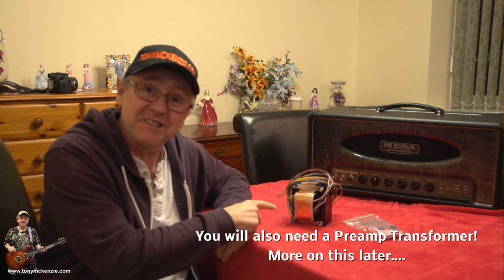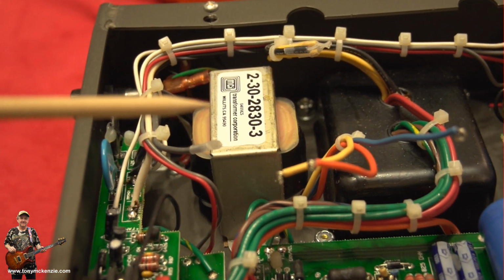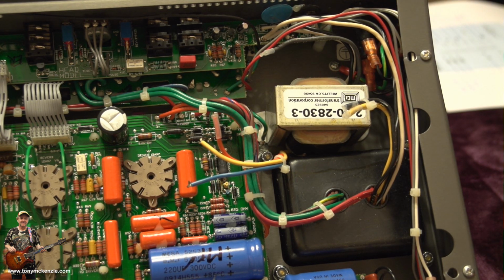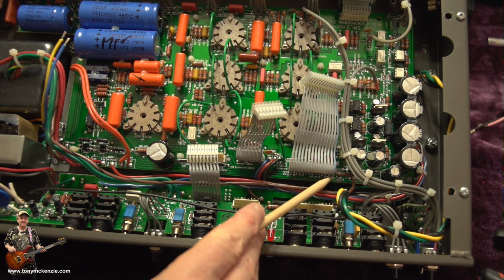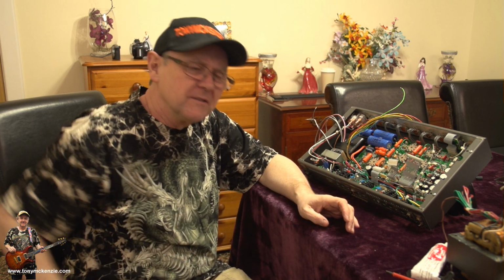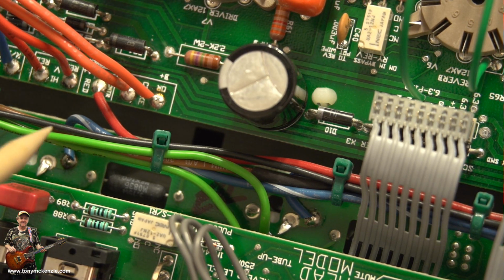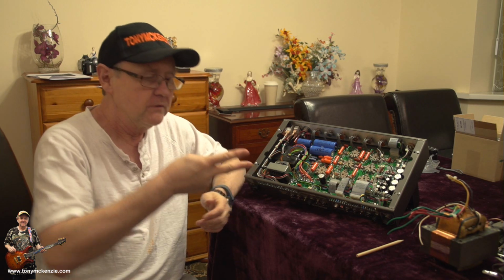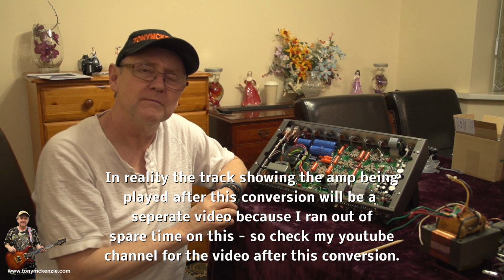How to Convert a Mesa Boogie Electra Dyne to 240 volts | Install a Power Transformer | Tony Mckenzie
Buying Mesa Boogie Amps outside the USA is costly. So import a USA one and do this conversion.. will work for UK, Europe, Singapore, Australia and many more places. YOU NEED ABILITY TO DO THIS - THERE IS HIGH DANGER! However, it really is not rocket science and my conversion worked first time. The method is similar to some other Mesa Boogie amps too!

If you have no experience and are not qualified then don't attempt this you could be killed. and of course you reverse this procedure if you want to convert an export model to USA voltages.

This conversion actually has TWO power transformers... the first off the shelf and the second (reason for the delay) custom made at Tube Amp Doctor. Support was from Stephan (TAD engineer) and as always Stephan is some of the best support I have received from ANY company. As I was experienced before in Mesa conversion Stephan was the real help with the custom preamp power transformer without which this conversion could not have happened. Thank you Stephan for all your hard work.

Even if you are not planning to do this conversion the video is nice to see exactly what's inside the Mesa Boogie Electra Dyne chassis. There's also a Service Modification that should be carried out to some Electra Dyne amplifiers to extend the reliability of the amplifier.

I accept absolutely no liability whatsoever if you use this educational video in ANY way and you get injured or killed. Only people with experience and qualifications necessary should carry out any similar work on any tube amp. Inside this amp there is a minimum of 400 Volts which WILL kill you. YOU HAVE BEEN WARNED!

If you like this review (how to video) then please do visit my for more like it and indeed much more than on YouTube.